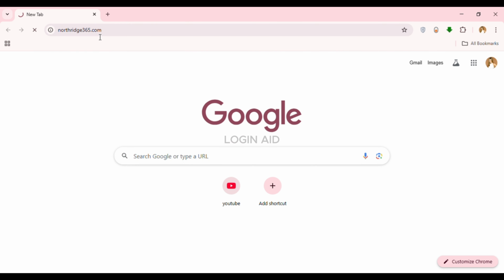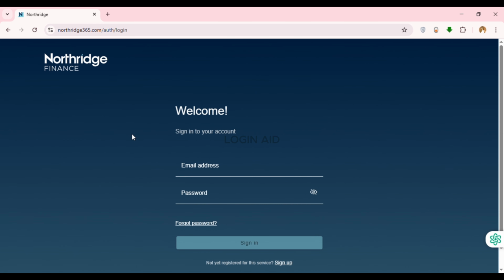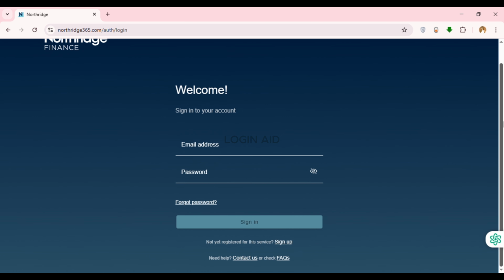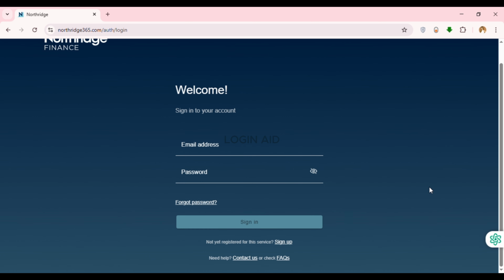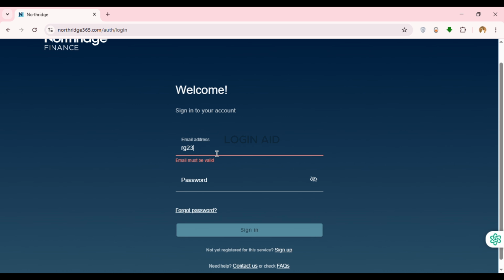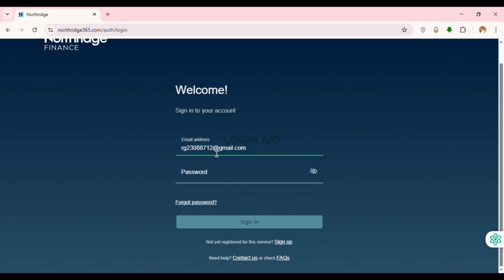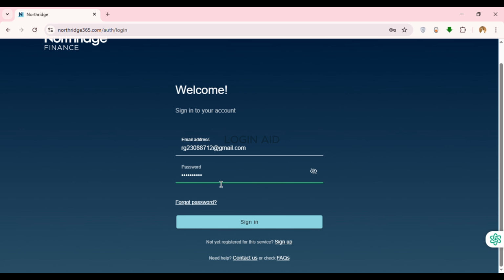How To Log In Northridge Finance Account 2025 | Northridge365 Online Banking Sign In Guide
Wanna Login to your Northridge account and get started with online management of your account? Then, this video is just for you. As this video covers all required steps in order to login/sign in to your account.